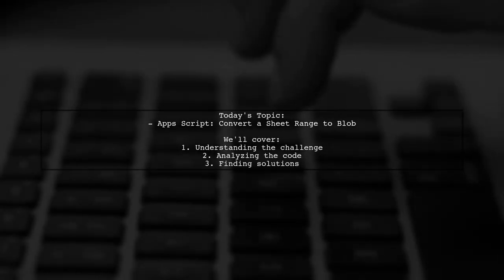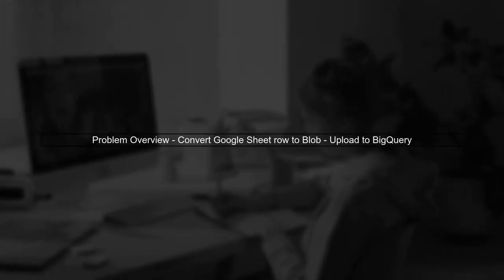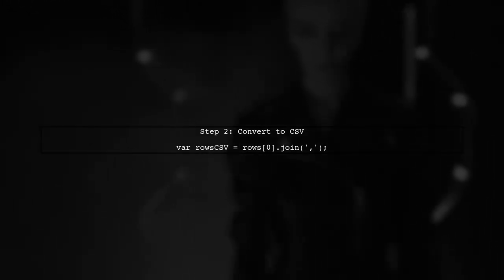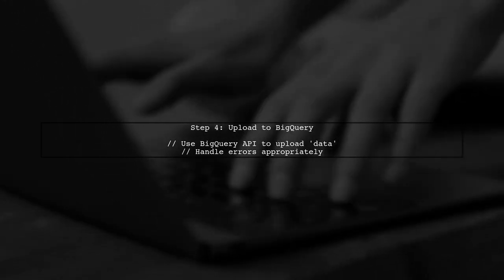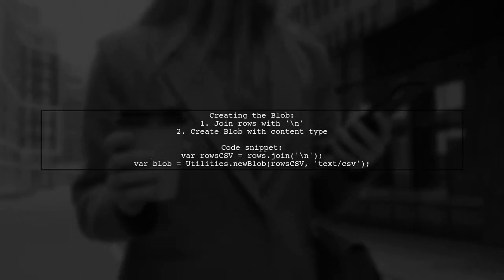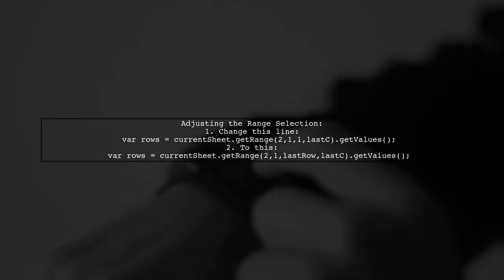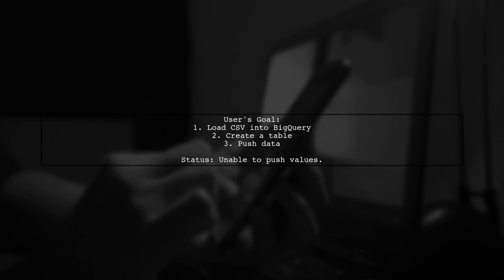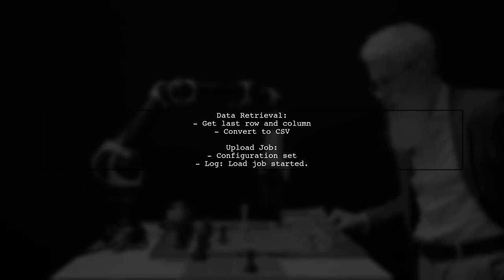Convert Google Sheets Range to Blob in Apps Script: Step-by-Step Guide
In this video, we’ll explore how to convert a range of data from Google Sheets into a Blob using Google Apps Script. Whether you're looking to manipulate data for file uploads, email attachments, or other applications, this step-by-step guide will walk you through the process. Join us as we simplify the conversion and unlock new possibilities for your data management tasks!

Today's Topic: Convert Google Sheets Range to Blob in Apps Script: Step-by-Step Guide

Related to: convertgooglesheets, googlesheetsrange, blobinappsscript, appsscripttutorial, step-by-stepguide,